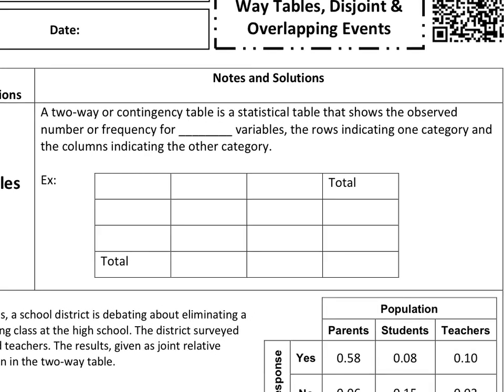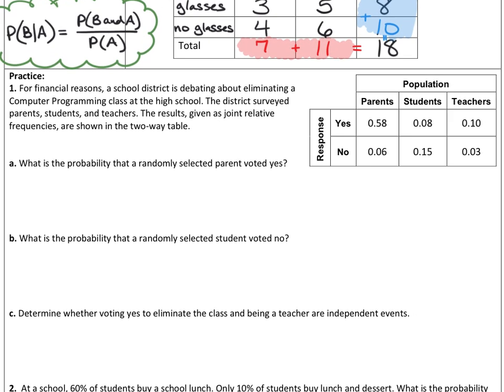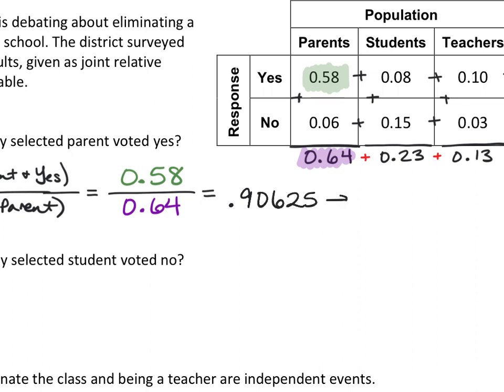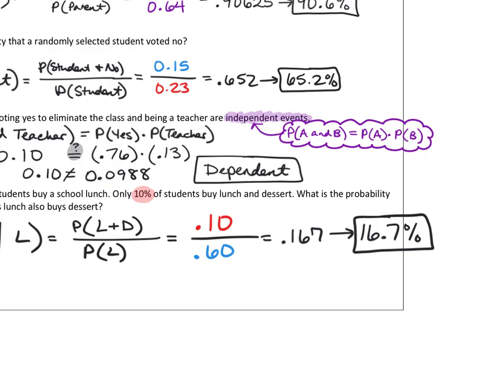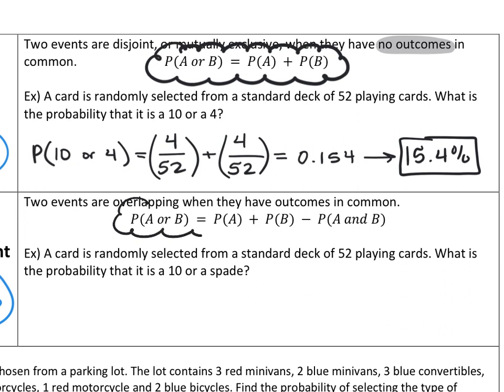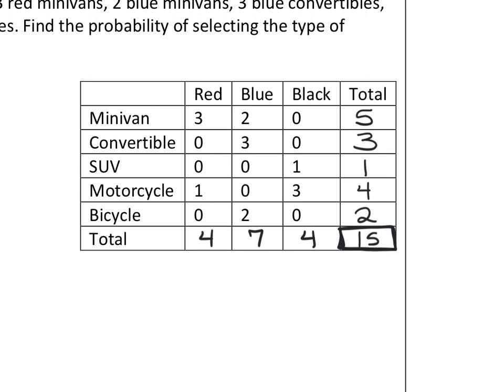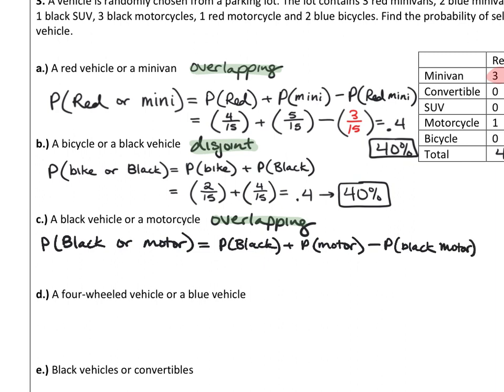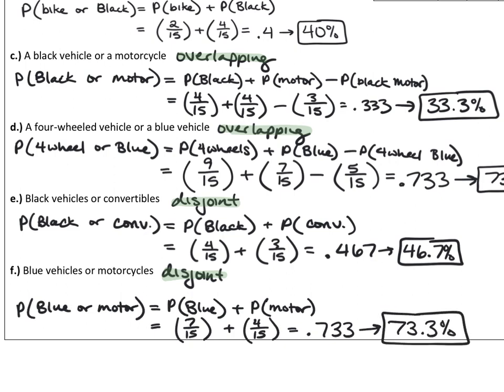Conditional Prob & Disjoint/Overlapping Events (13D)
This was definitely not my best... please forgive the sass and incredulousness when my students didn't know anything about a deck of cards.